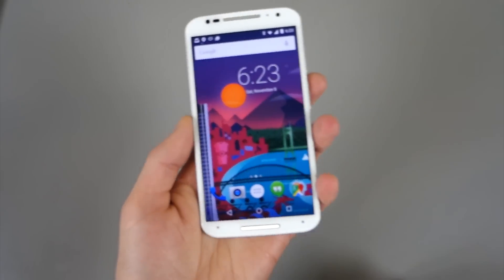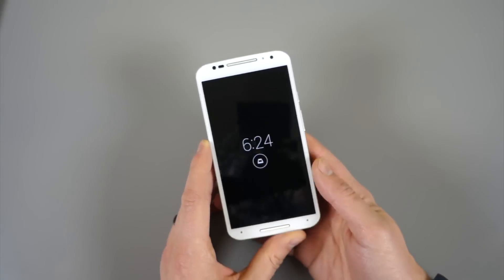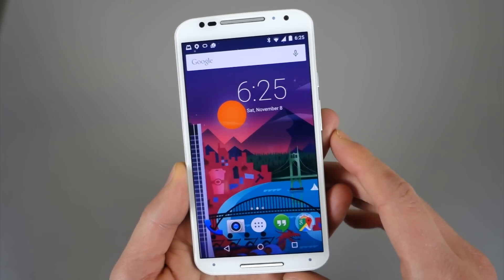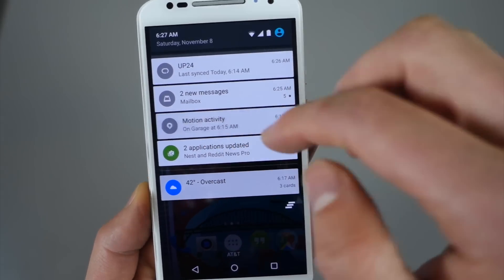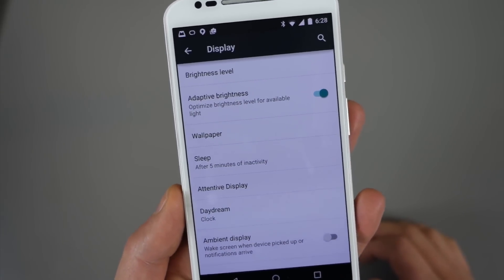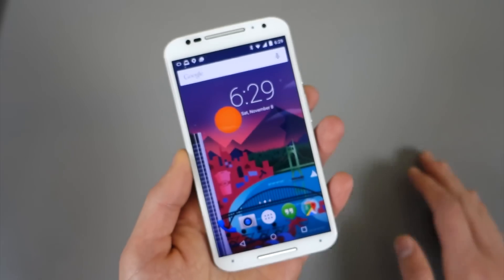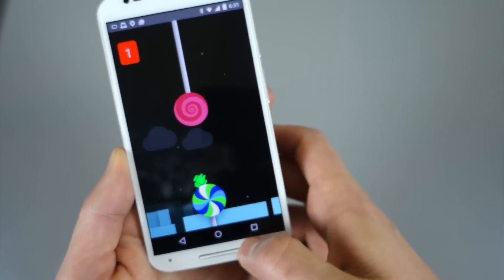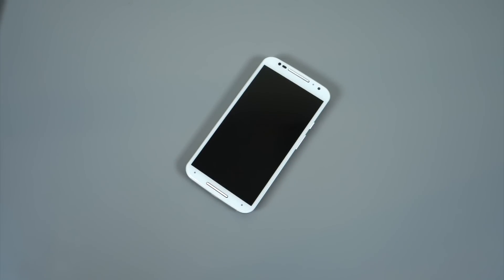Moto X (2nd gen) Android 5.0 "Lollipop" Tour!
- We have Android 5.0 "Lollipop" up and running on our new Moto X (2nd gen). It's glorious. You need to see this.

If you own the "Pure Edition" new Moto X, you can sideload the update at this XDA thread